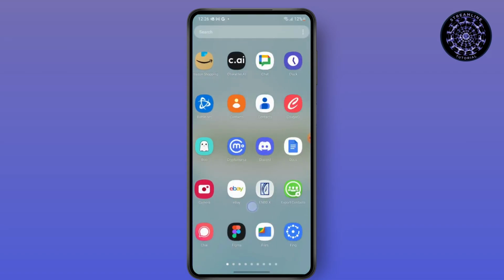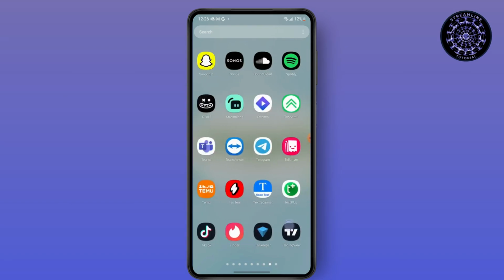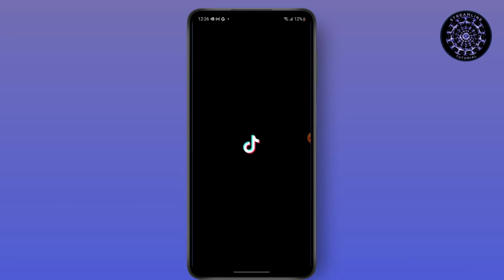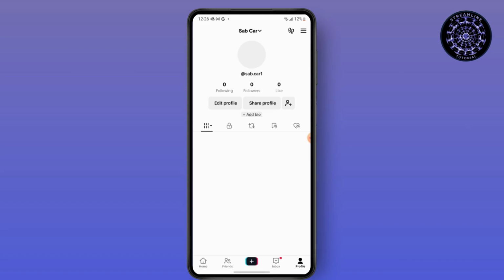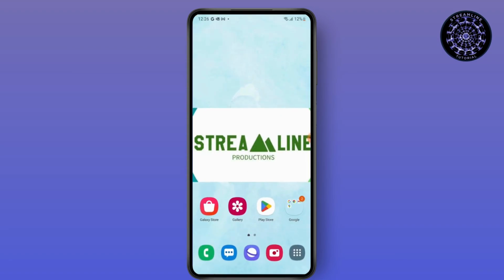How to Login or Open TikTok Account in Another Phone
Title: How to Login or Open TikTok Account in Another Phone

Description:

In this video, we’ll guide you through the steps to log in or open your TikTok account on a different phone. Whether you’re switching devices or want to access your account from a friend’s phone, we’ve got you covered with a simple and secure process.

Topics Covered:
Logging into TikTok on Another Device:
Step-by-step guide to log into your TikTok account from a different phone.

Using Your Login Credentials:
Learn how to securely log in with your username, email, or phone number.

Two-Factor Authentication (if enabled):
Understand how to complete the login process if you have 2FA enabled on your TikTok account.

Troubleshooting Login Issues:
What to do if you encounter problems when logging in on another phone.